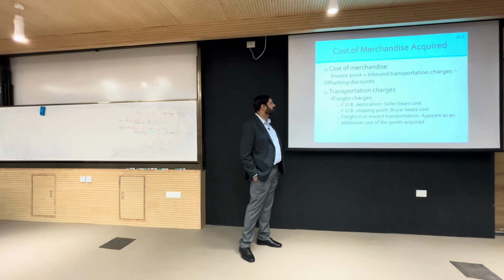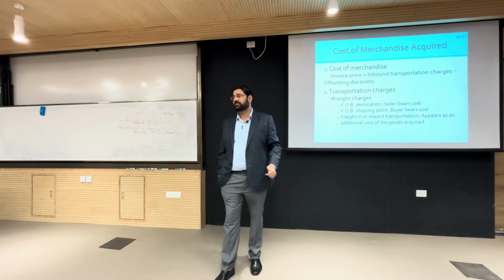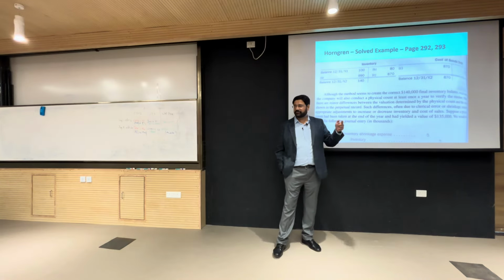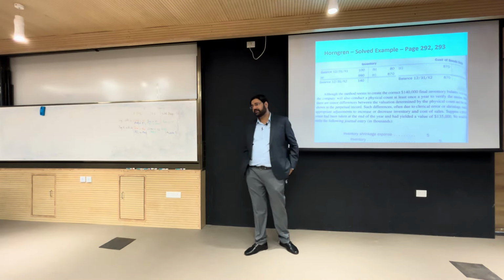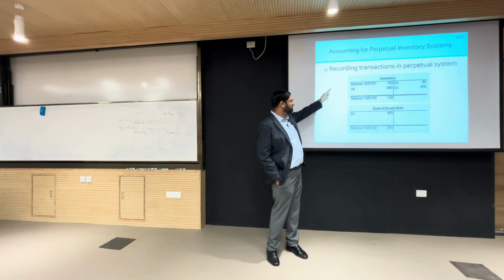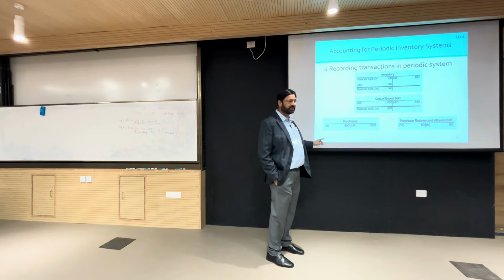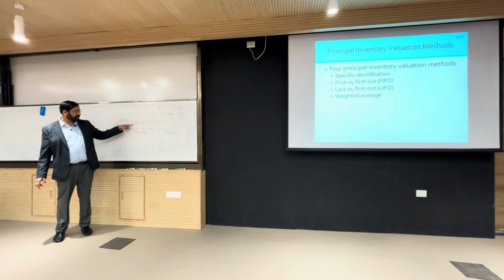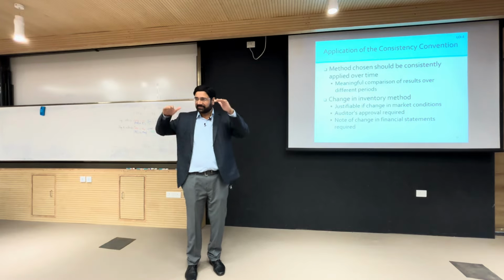Cost of Merchandise & Inventory Methods Explained | MBA Lecture by Dr. P. Sanjay (IIM Sirmaur)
Welcome to another insightful MBA classroom session from IIM Sirmaur, designed for the MBA batch 2025–2027. In this lecture, Dr. P. Sanjay dives into two essential concepts in business and finance:

🔍 Topics Covered:

Cost of Merchandise Acquired

Principal Inventory Methods (FIFO, LIFO, Weighted Average, etc.)

These concepts are crucial for anyone interested in inventory management, retail finance, supply chain, or pursuing MBA in Finance or Operations.

Whether you’re an MBA student, CAT aspirant, or business enthusiast — this session helps strengthen your fundamentals in a clear, practical way.

📍 Faculty: Dr. P. Sanjay
🎓 Institute: IIM Sirmaur
📘 Series: MBA Core Concepts (2025–2027)